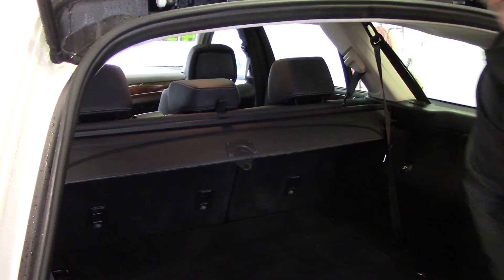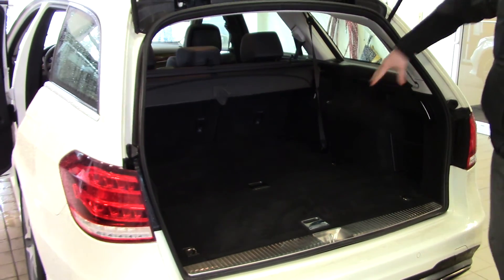2014 E350 Wagon - Anthony